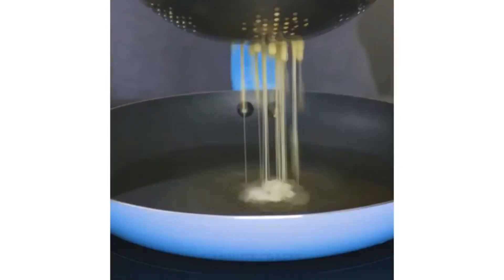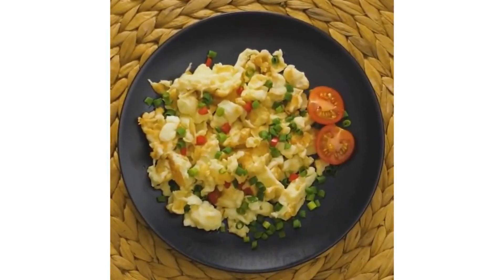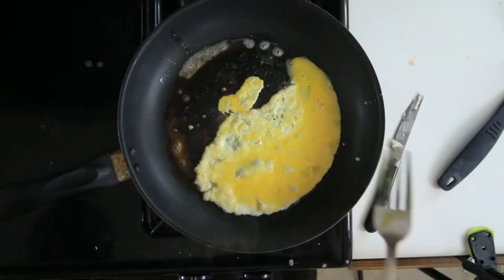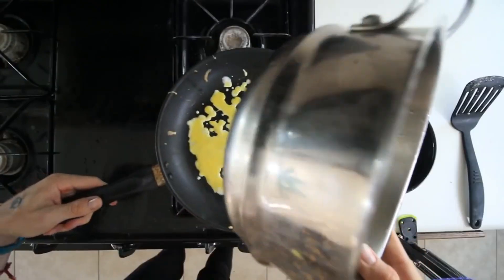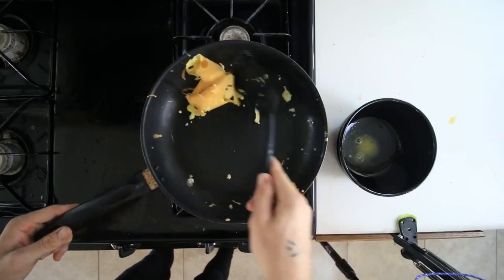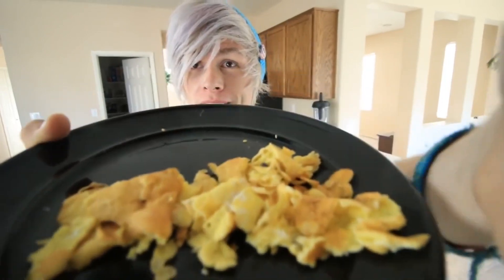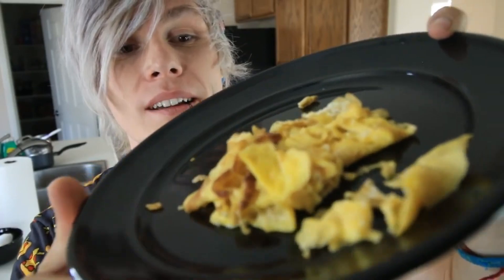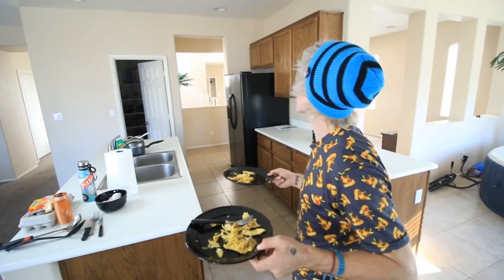STRAINER SCRAMBLED EGGS Trying 20 CRAZY YET DELICIOUS FOOD HACKS By 5 Minute Crafts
I tried a scrambledd egg recipe with a strainer!